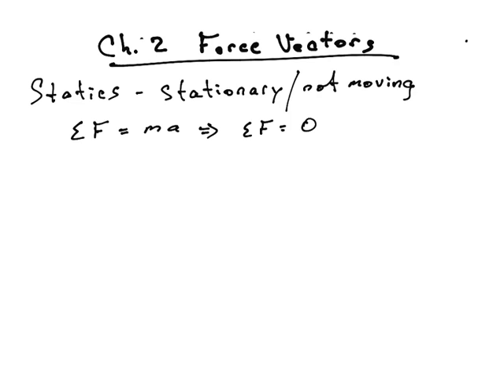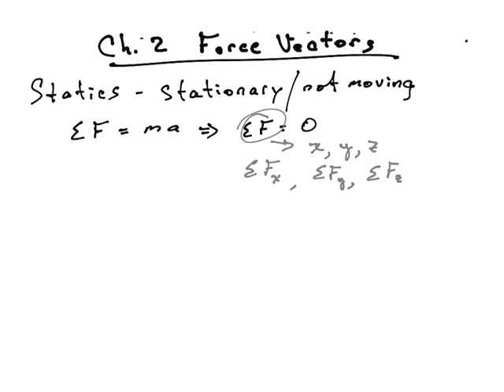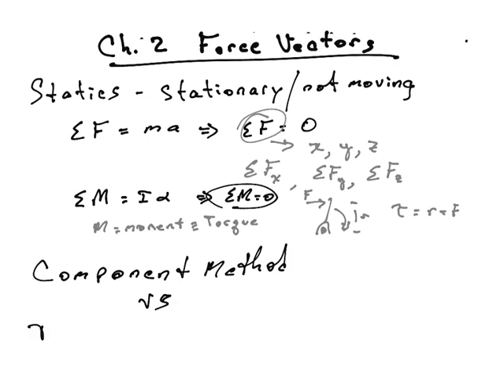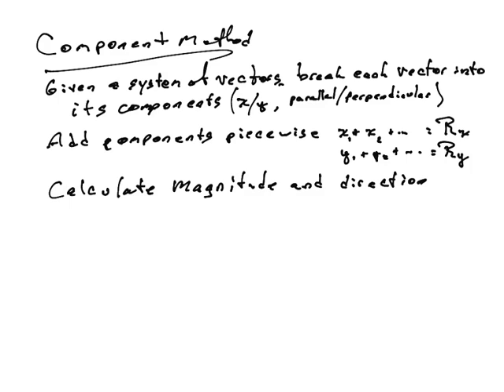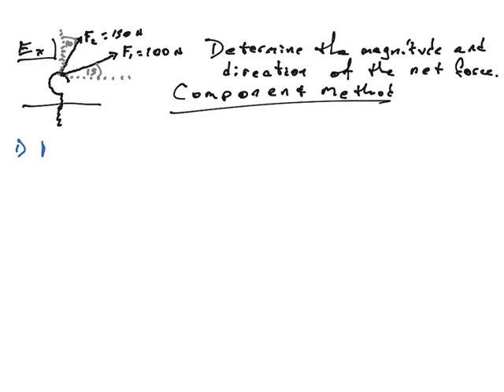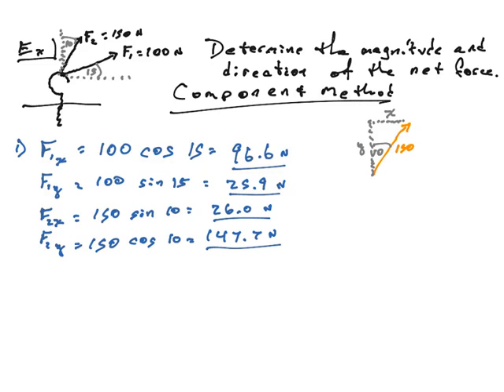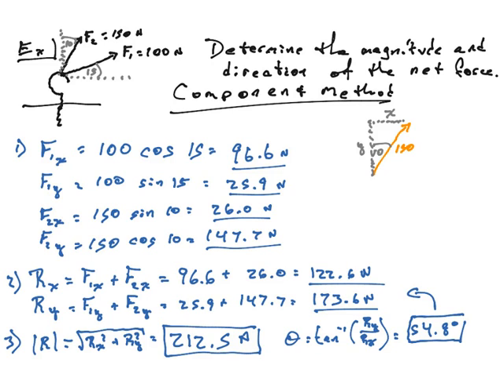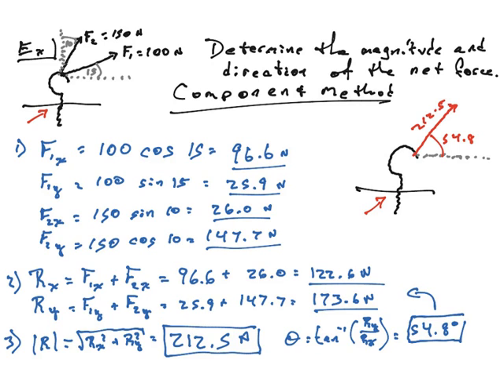Ch2 ForcesComponentMethod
This video lecture shows how to solve force problems using the component method.